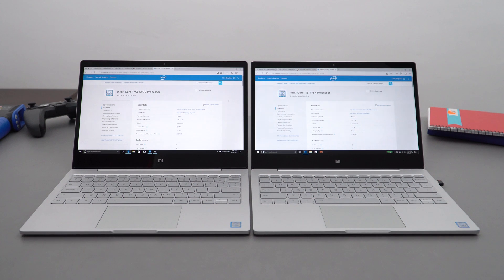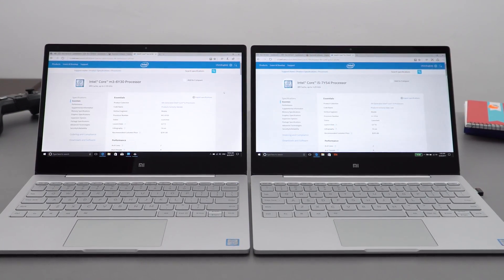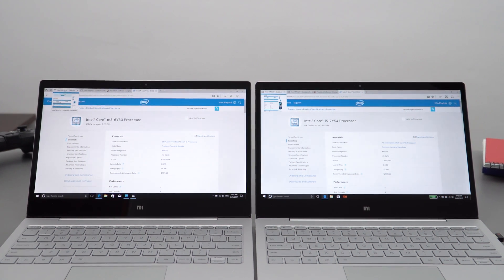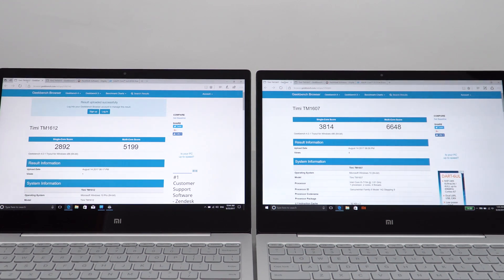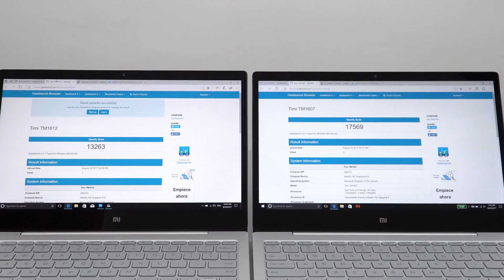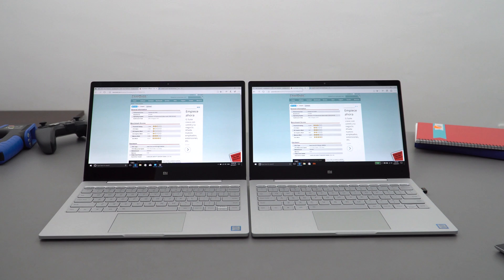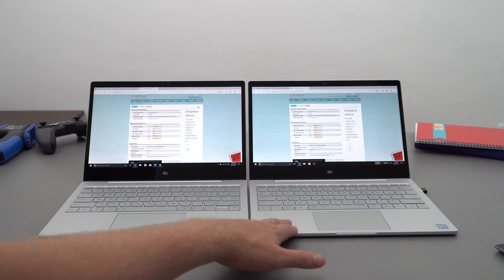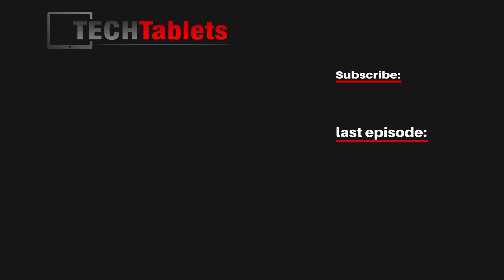Mi Notebook Air 12 2017 (Core i5-7Y54) Vs Mi Notebook Air 12 2016 (Core M3-6Y30) Benchmarks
Look at the performance difference between the 2016 Core M3-6Y30 Mi Notebook Air 12 (4GB) and the 2017 Core i5-7Y54 (8GB) version. Where to buy i5-7Y54 model & 6Y30 model